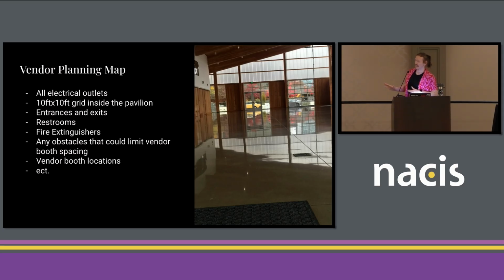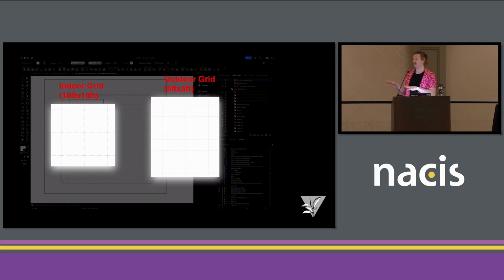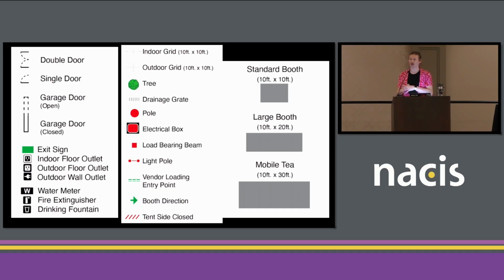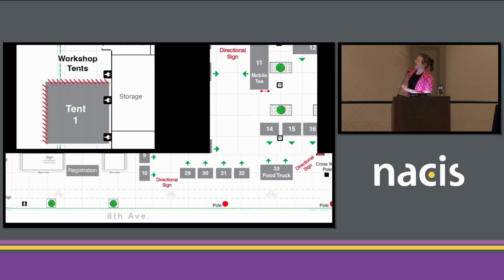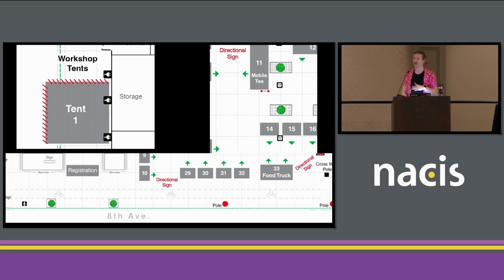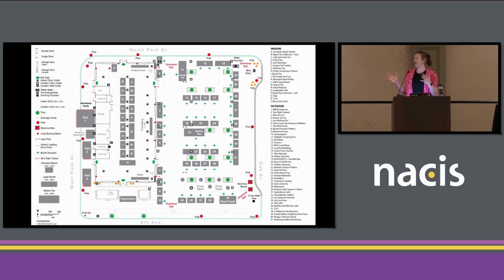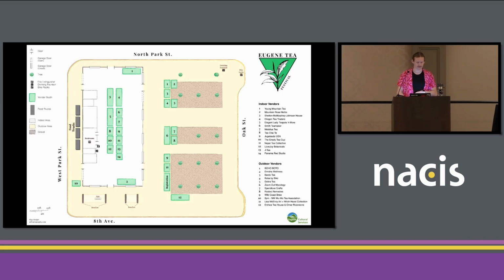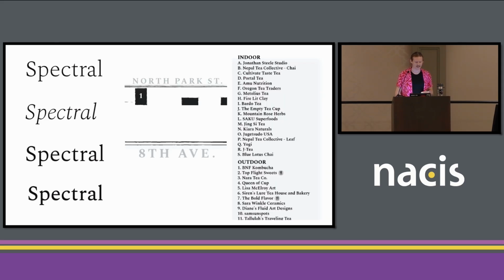Steeping in the Details: Designing Maps for the 3rd Annual Eugene Tea Festival - Nat Douglass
Steeping in the Details: Designing Maps for the 3rd Annual Eugene Tea Festival
Nat Douglass, ndCartography
For three consecutive years, I’ve designed vendor planning and visitor-facing maps for the annual Eugene Tea Festival, a nonprofit event celebrating Asian-inspired tea makers, artists, and vendors from across the Pacific Northwest. This talk explores my process using Illustrator and MAPublisher, developed in close collaboration with a client who values clear and effective cartographic communication. I’ll share how the maps evolved each year to meet changing needs, improve aesthetics and usability, and support both organizers and festival-goers across web and print formats.